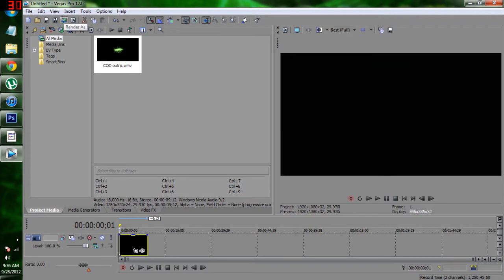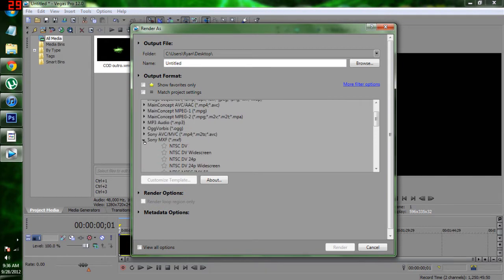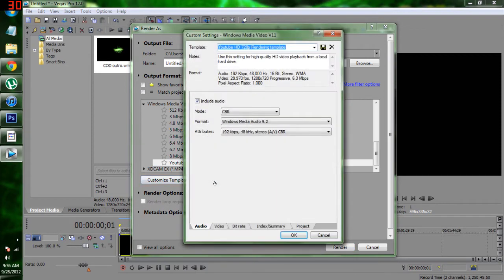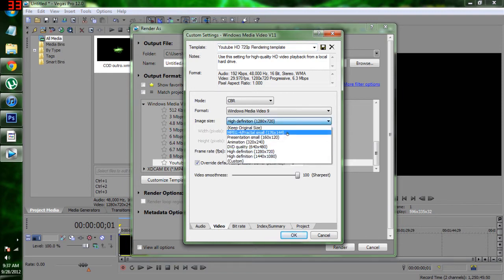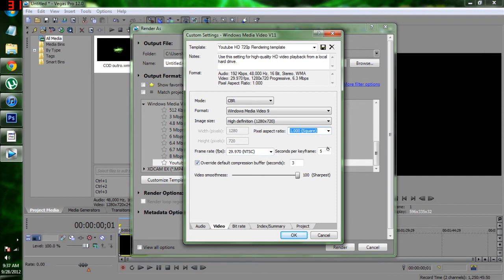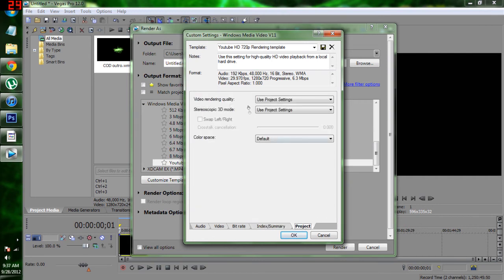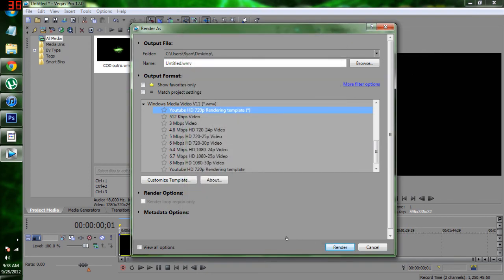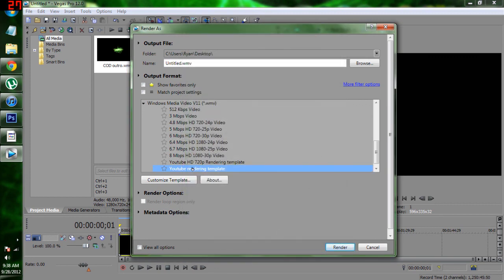How to render/upload to youtube in 720p on sony vegas pro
This works for all versions. Enjoy and remember to like and sub :)